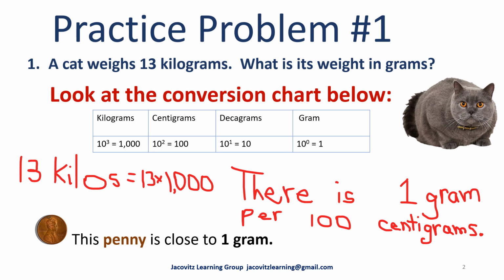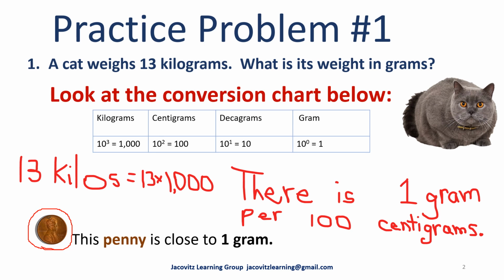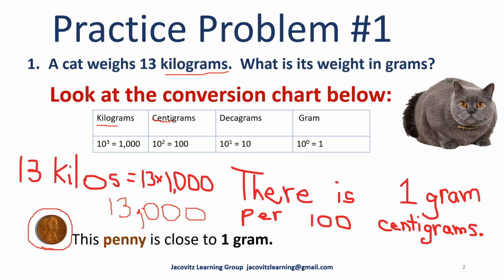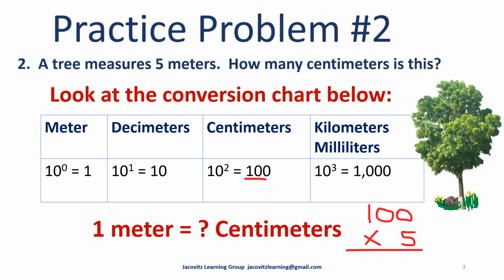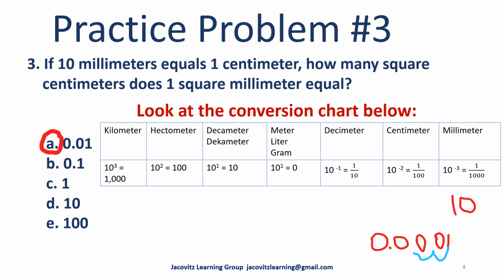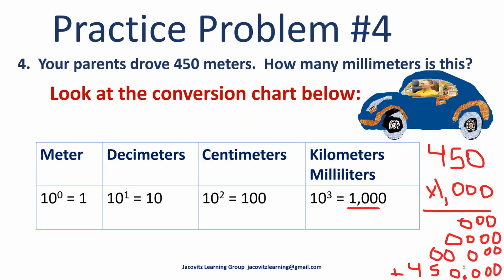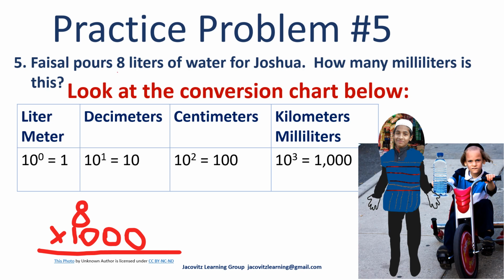Math Metric Units Grams to Centigrams Liters to Milliliters